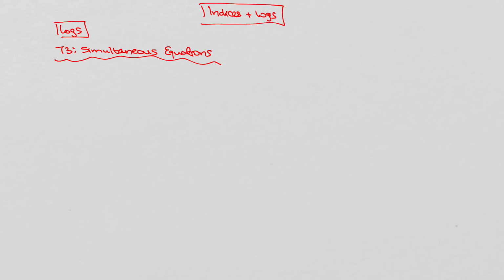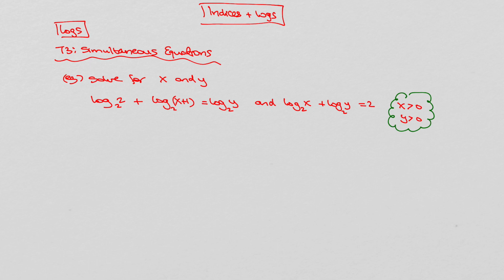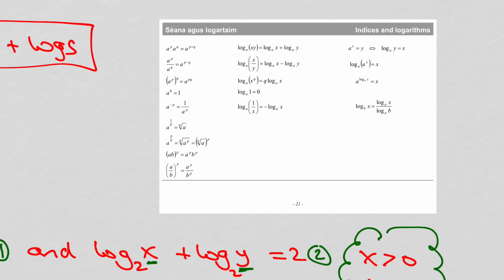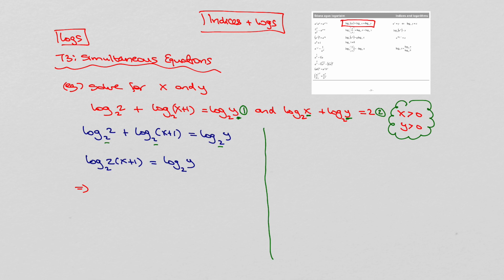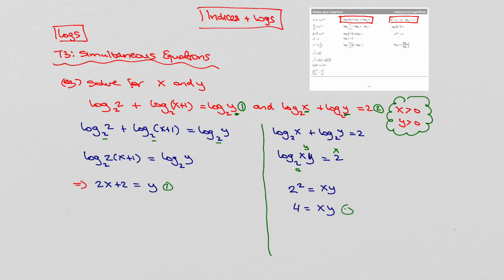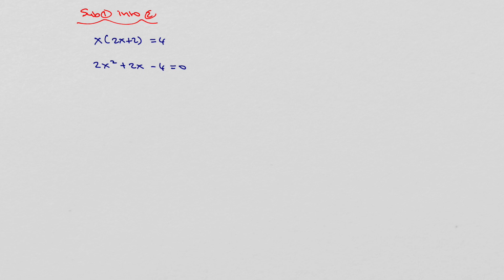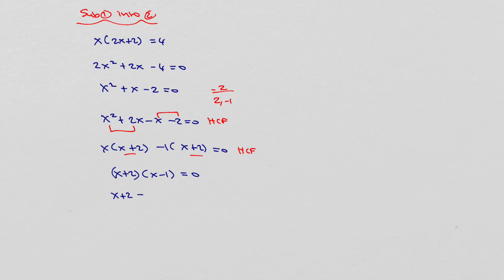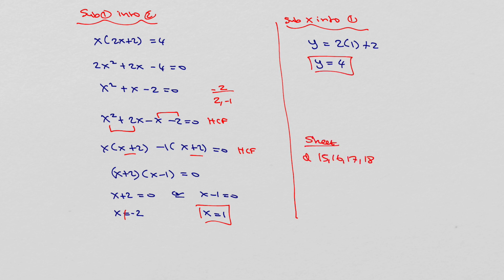Algebra 4 Logs T3 Sim Equations